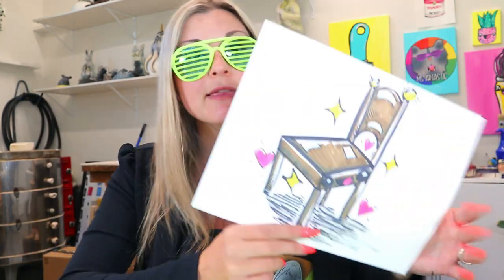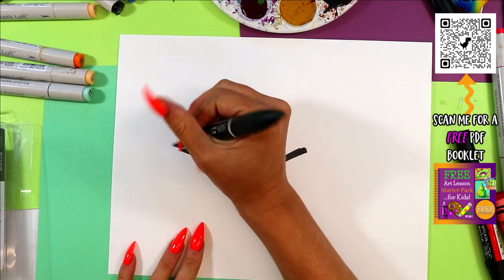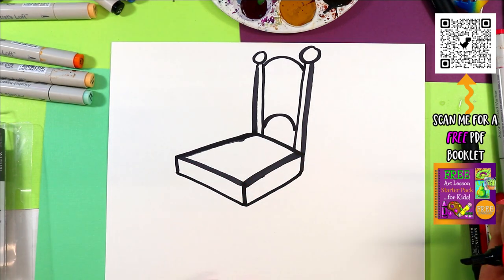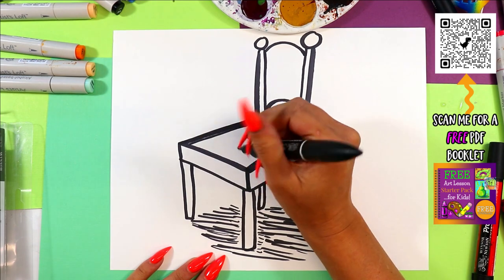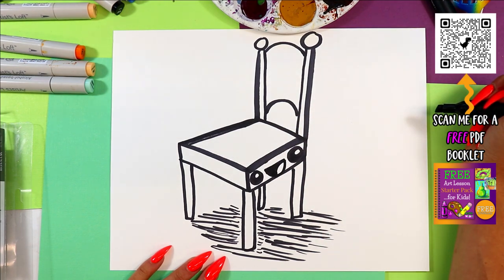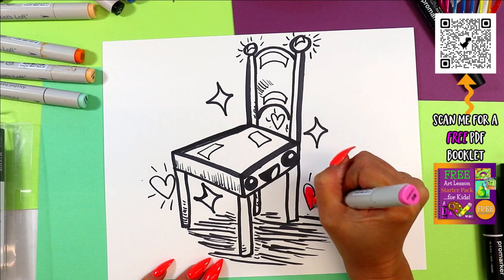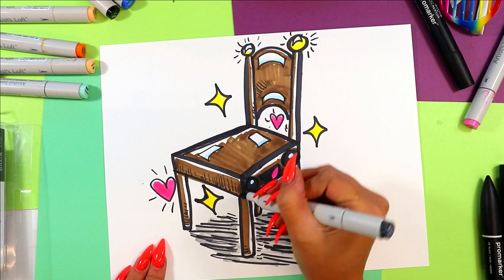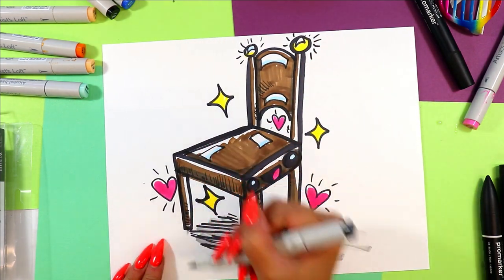How to Draw a Charming Chair for Kids!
Learn how to draw a Charming Chair in this step-by-step tutorial. Whether you're an aspiring artist or just looking for a fun activity, this easy-to-follow guide will help you create your own Charming Chair. From vibrant colors to intricate details, you'll discover everything you need to know to bring your Charming Chair drawing to life. So grab your pencil and paper and get ready to explore and experiment making beautiful art!

4) Ms Artastic Blog | Art Education Resources & Tips: VISIT MY Art Education Blog